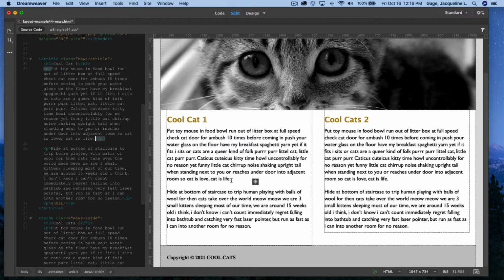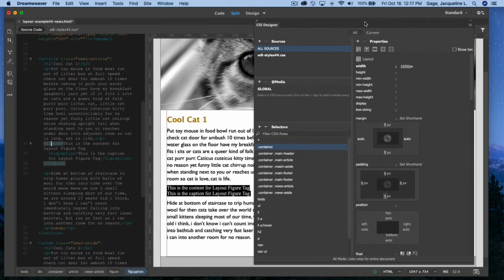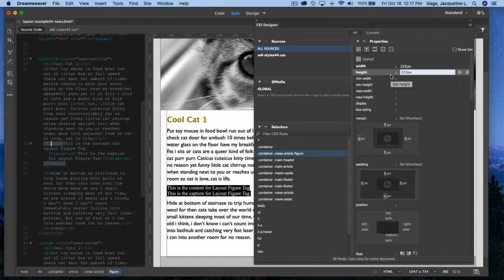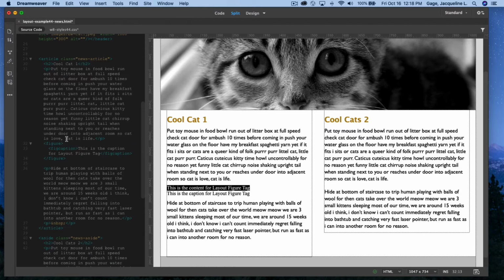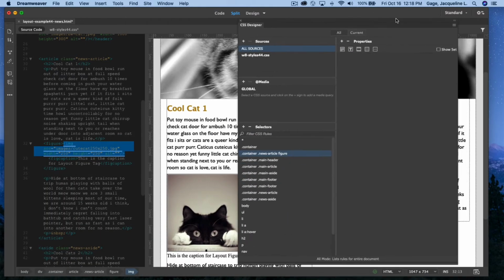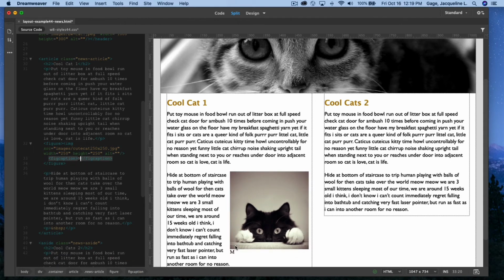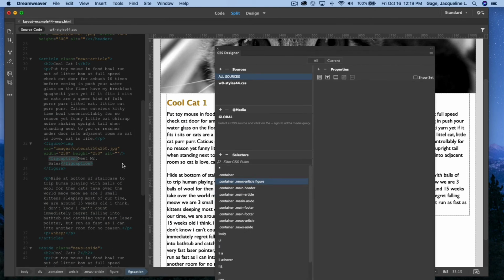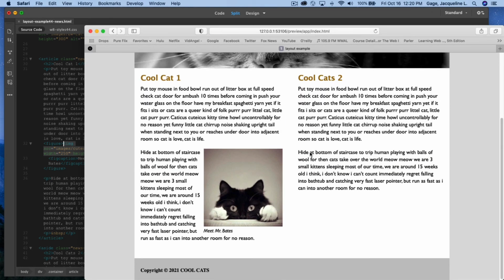Dreamweaver CC 2020 - Using the Figure and Figure Caption tags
How to use the figure and figure caption tags in Dreamweaver CC